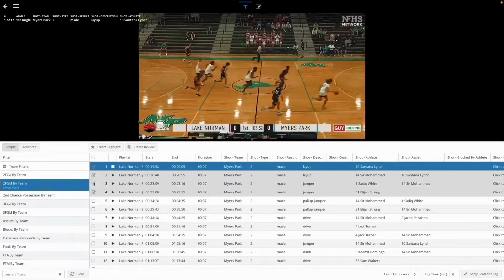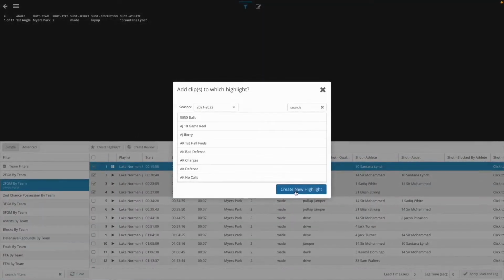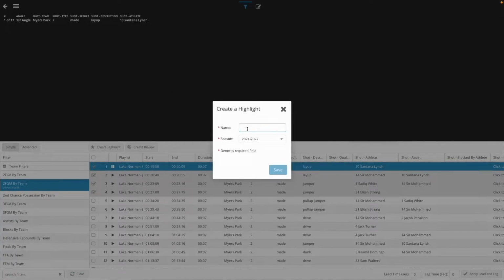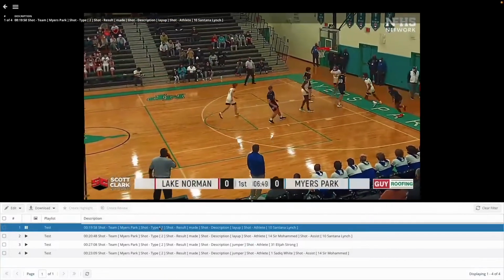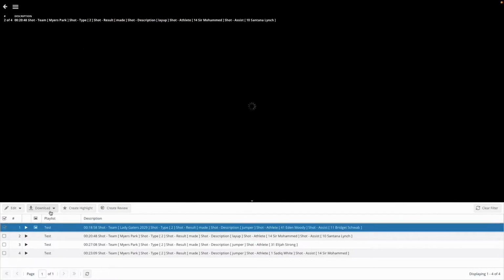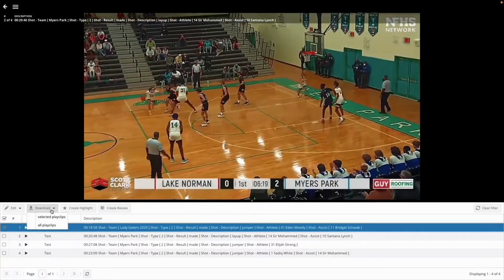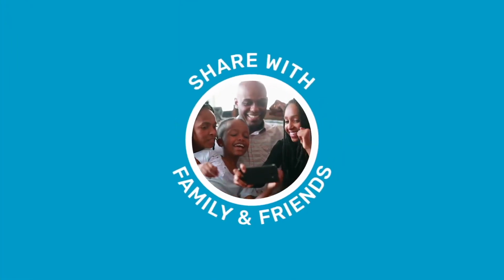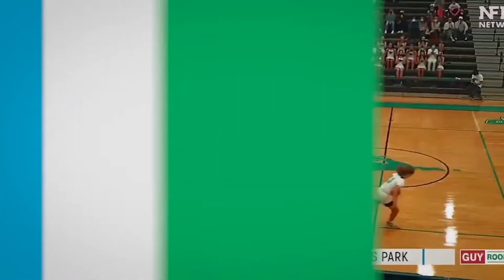How EASY it is to make a sports highlight video with Pixellot 🤩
So how can you make a sports highlight video? Pixellot's Game & Analytics Platform VidSwap makes it super easy to share your highlights fast!